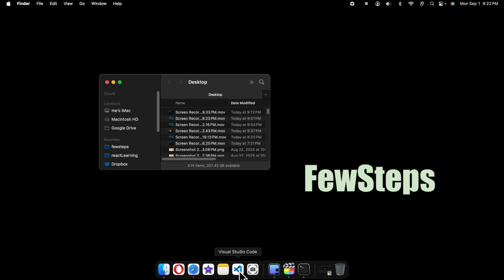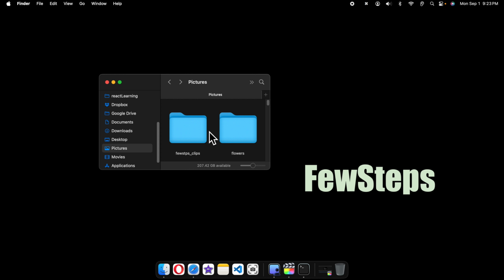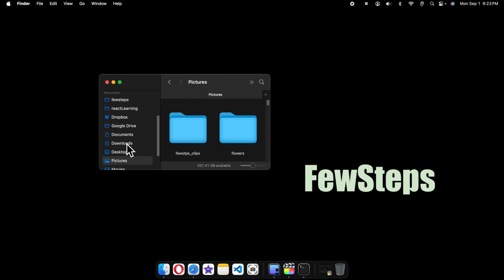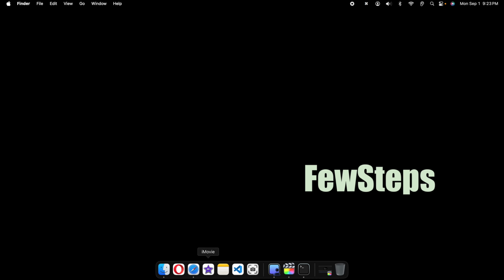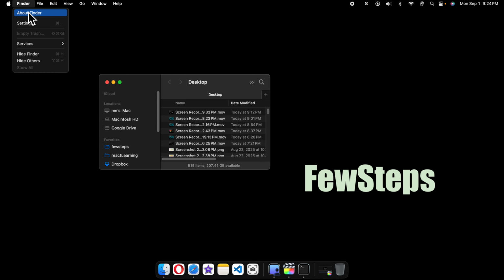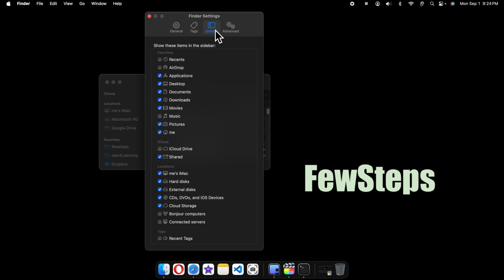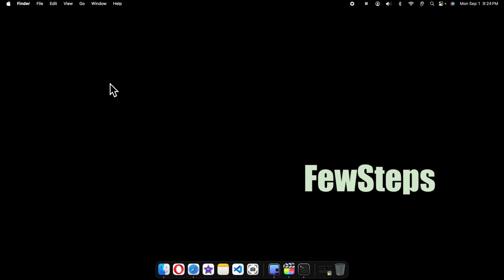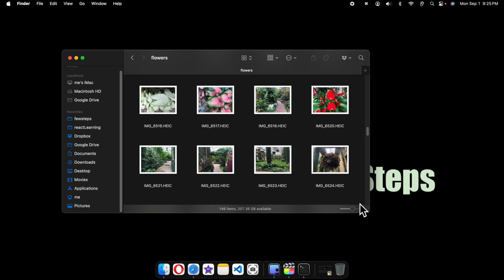How to Find Photos App Files in macOS Pictures Folder (Quick Guide)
Learn how to locate your Photos app files inside the macOS Pictures folder. A quick and simple guide to access your photo library directly on Mac.